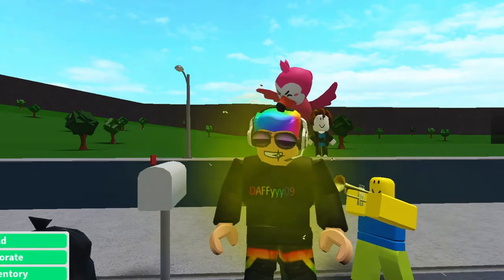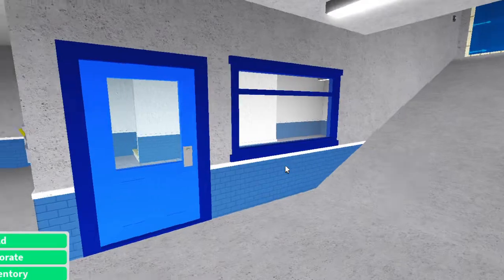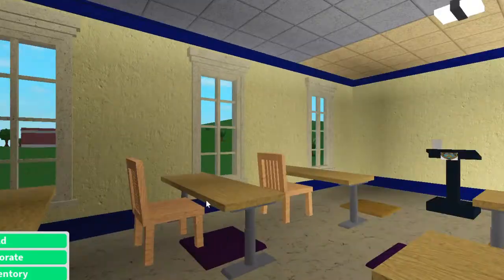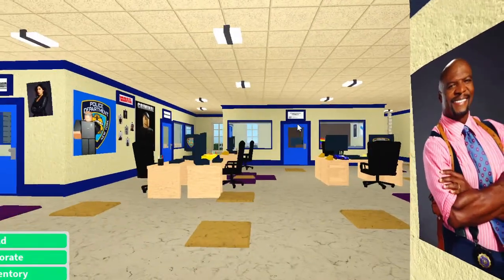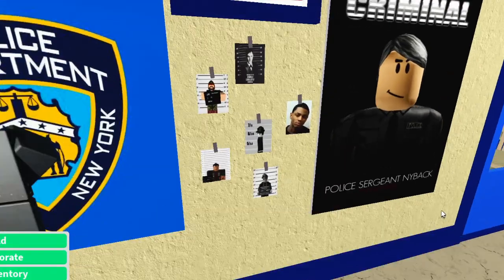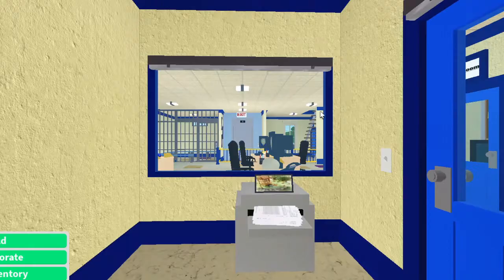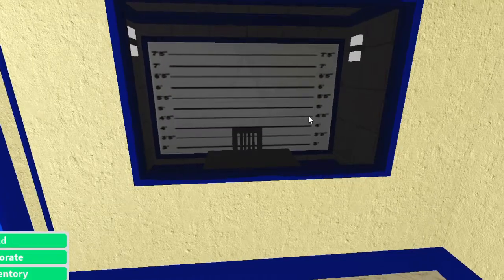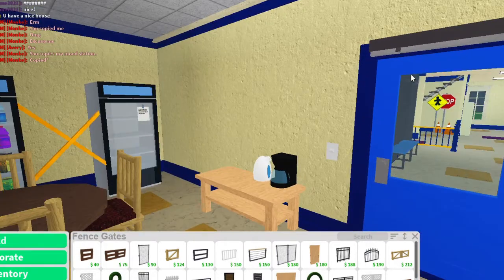Bloxburg Brooklyn Nine Nine Precinct